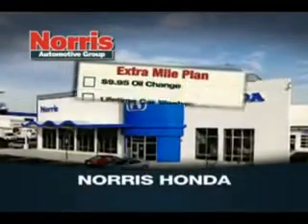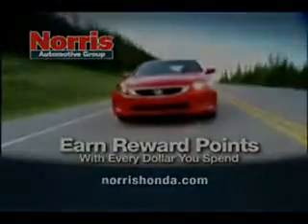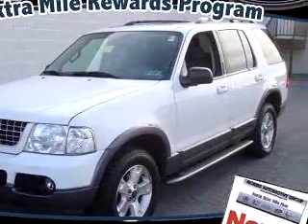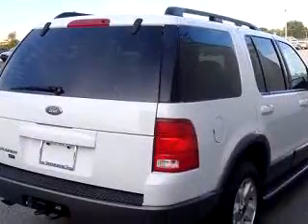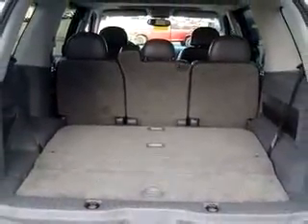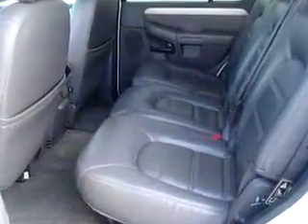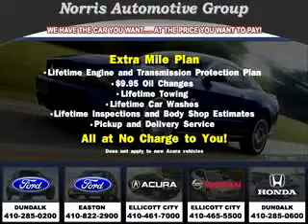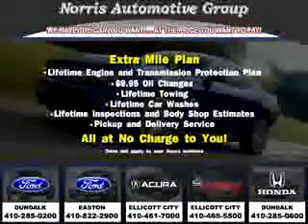SOLD - 2003 Ford Explorer XLT 21222 Norris Ford of Dundalk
901 Merritt Boulevard

2003 Ford Explorer XLT

 71,641 Miles

VIN - 1FMZU73K13UB78705

At Norris Ford of Dundalk, we know you are not just looking out for you. You need a vehicle for your entire family. Imagine driving this White 2003 Ford Explorer XLT, equipped with a 6 Cyl. SOHC engine  and an automatic transmission with  only 71,641 miles. Enjoy this family SUV with features like Leather Upholstery, Tilt Steering Wheel, Cruise Control, Dual Air Bags, Dual Power Mirrors, Front Bucket Seats, ...